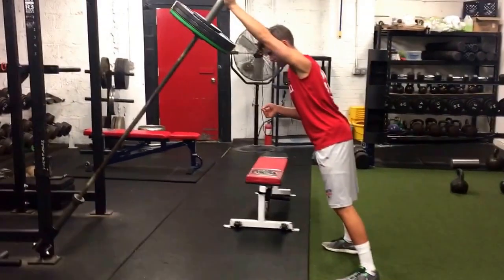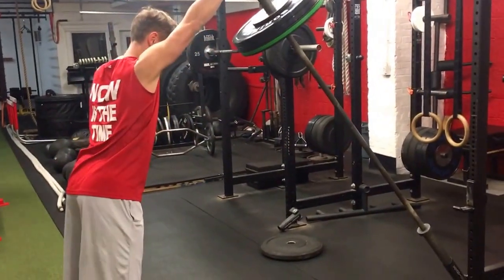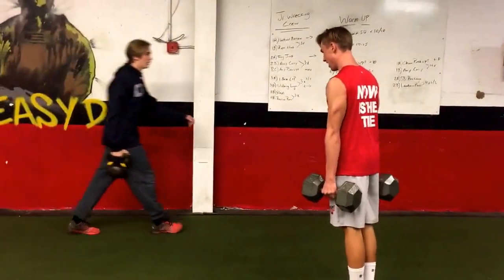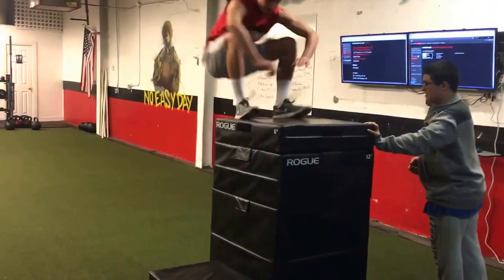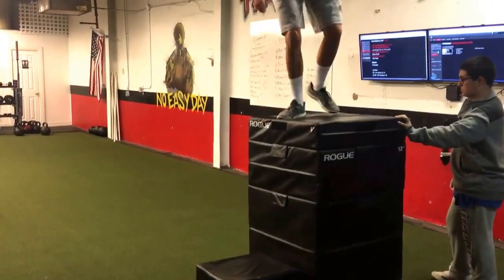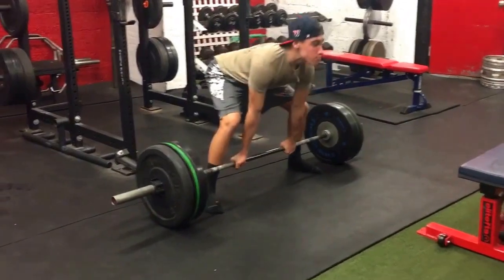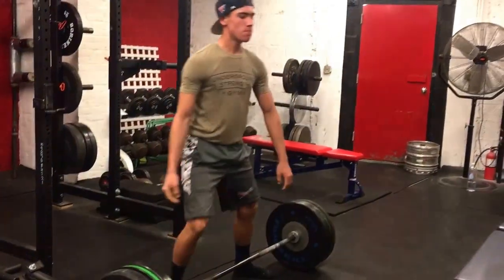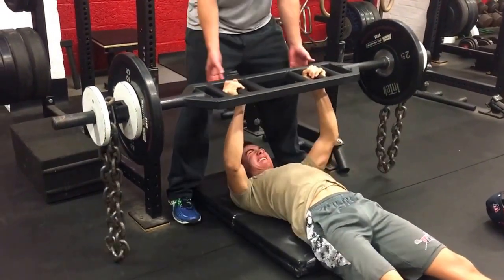High School Football Strength | Manasquan Underground Strength Gym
- SSPC (Strength & Sports Performance Coach) CERTIFICATION

7 Days FREE ONLINE COACHING with Zach - GLADIATOR STRONG